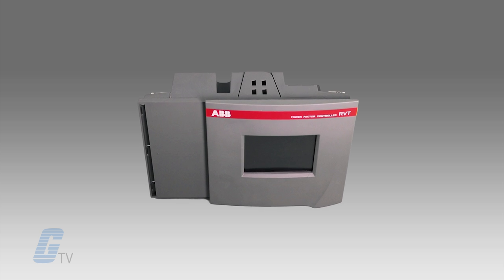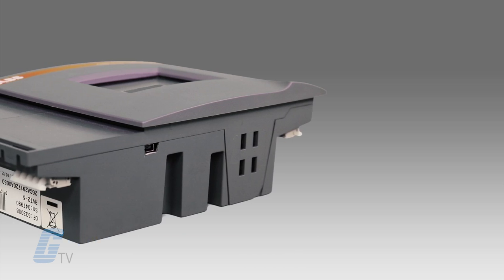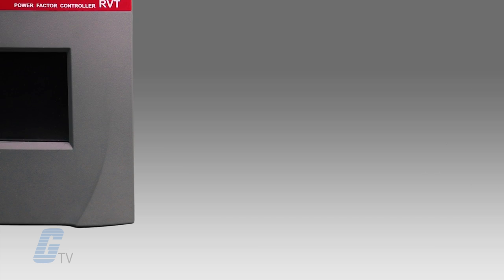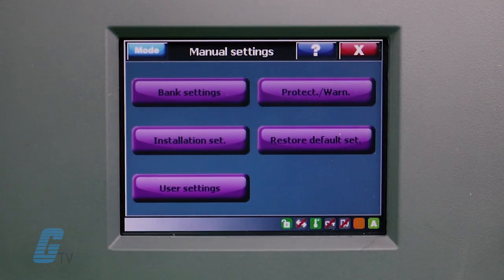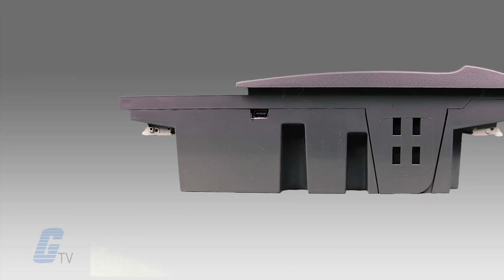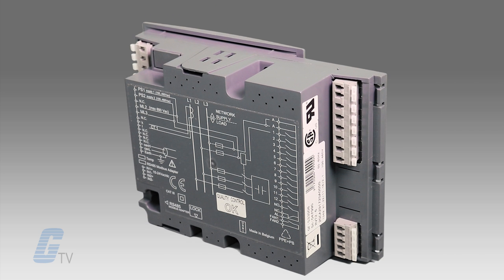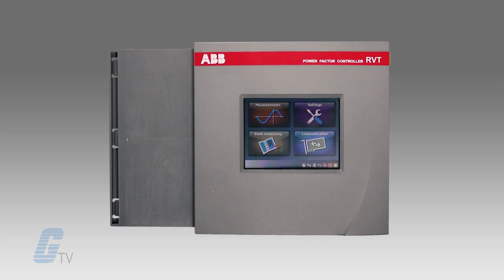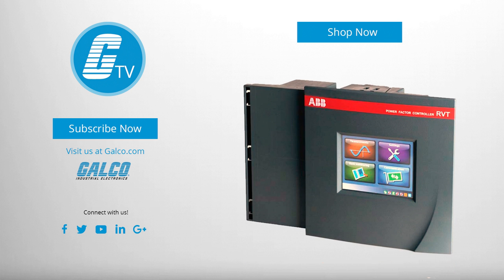ABB RVT-12 Touchscreen Power Factor Controller